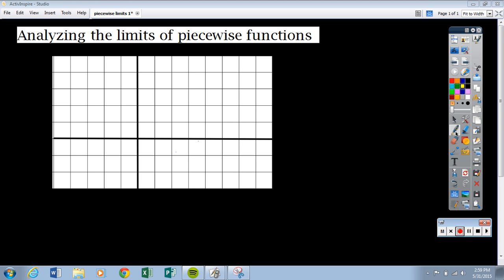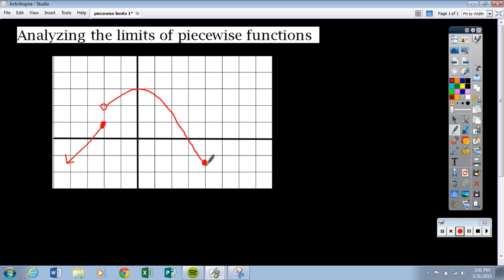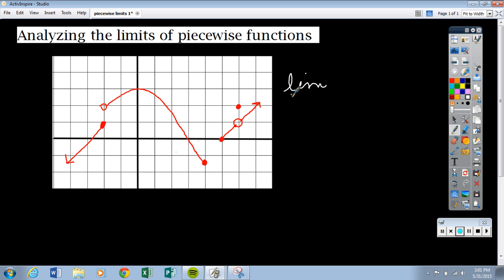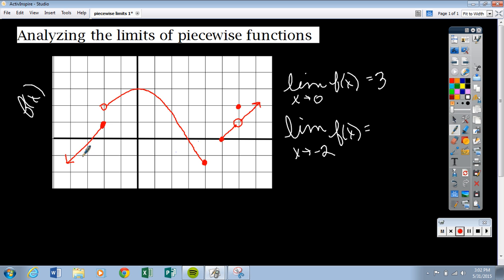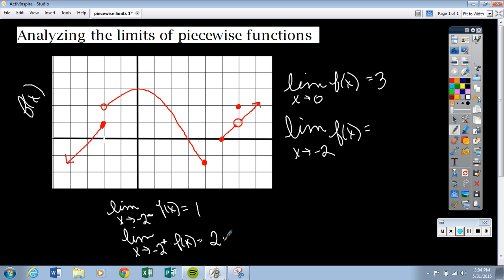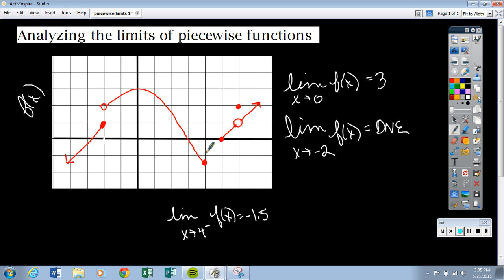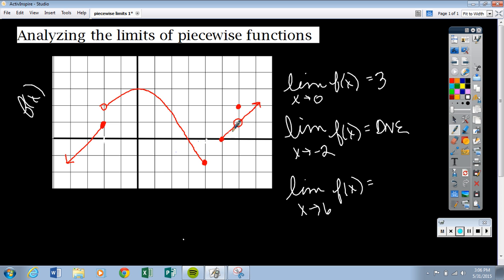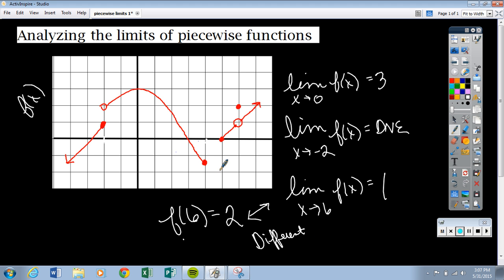limits of piecewise functions 1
An overview of analyzing limits given a piecewise graph.